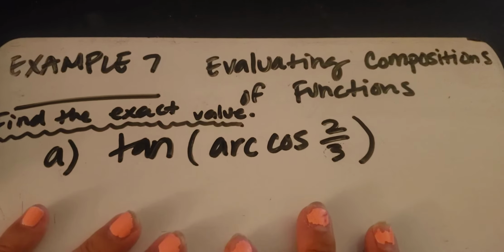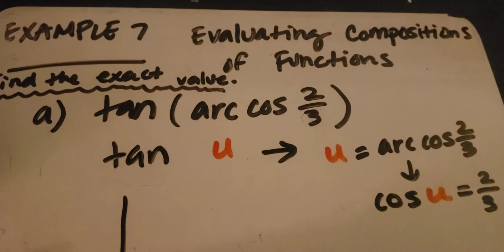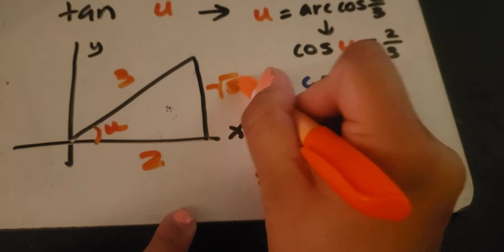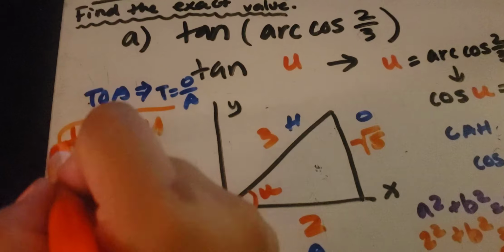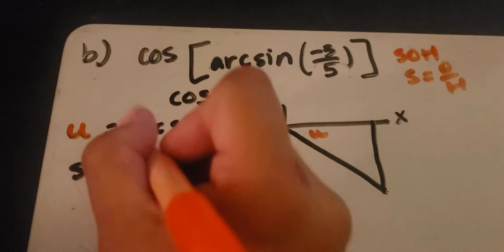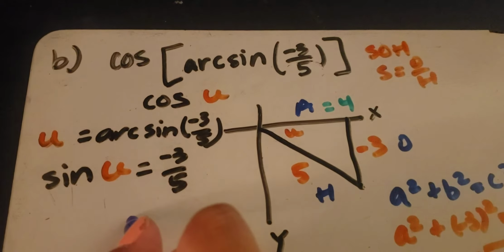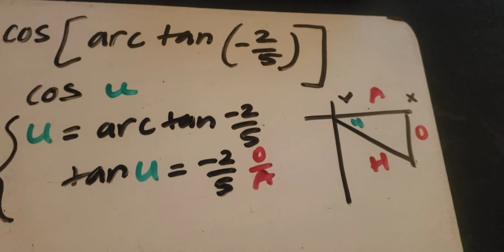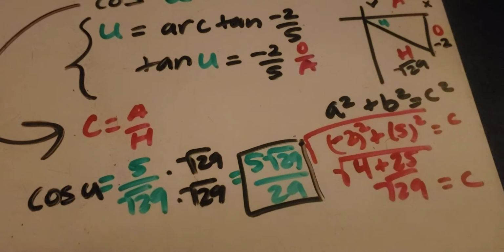Sec. 4.7 Example 7 (day 2)